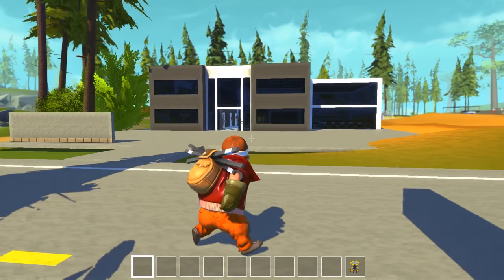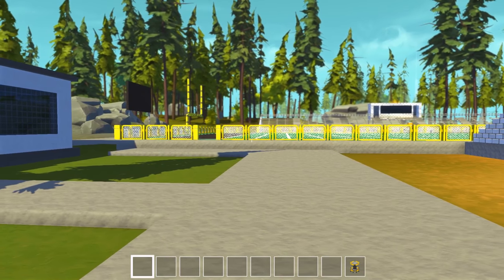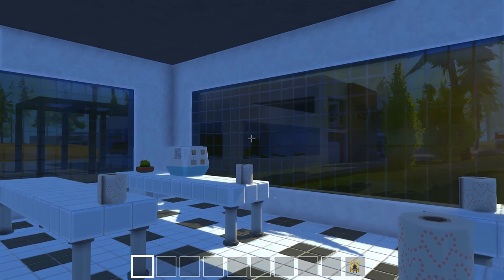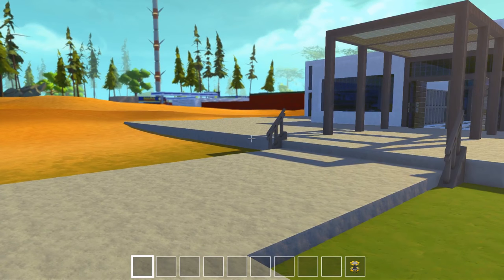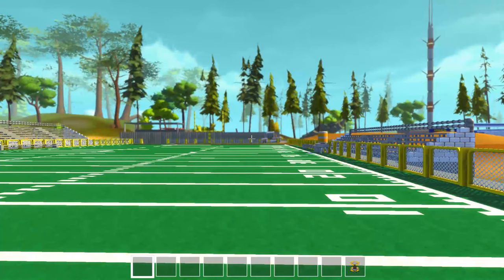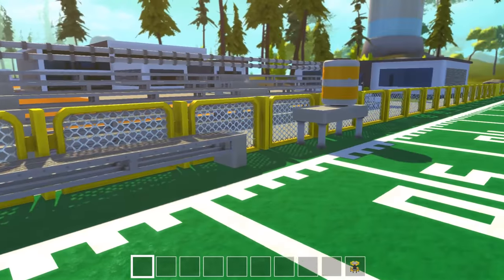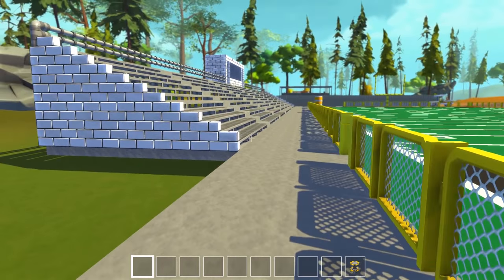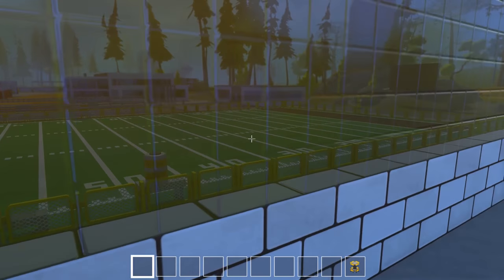Scrap Mechanic Gameplay- EP 73- School Update ( Download In the Description)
Welcome to Camodo Gaming's Let's Play Scrap Mechanic Gameplay EP 73 School Update. This is a progress update on the town. I've started added some more details on the school. These include additional classrooms, football field, and a medical cart.